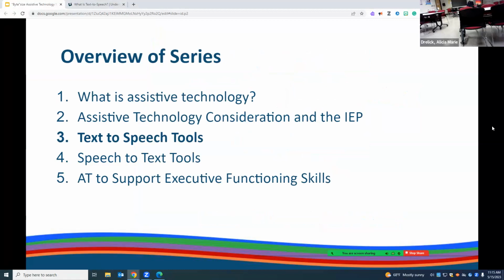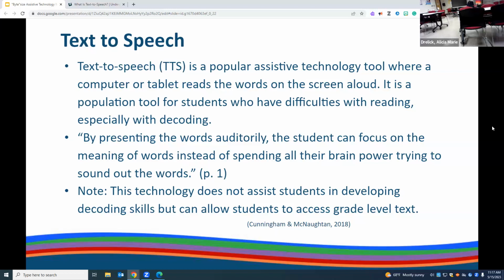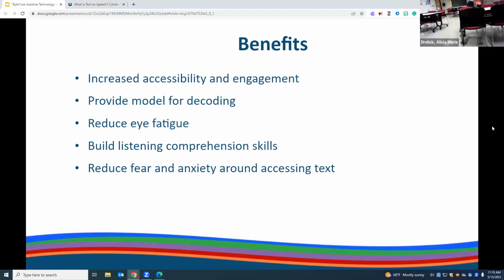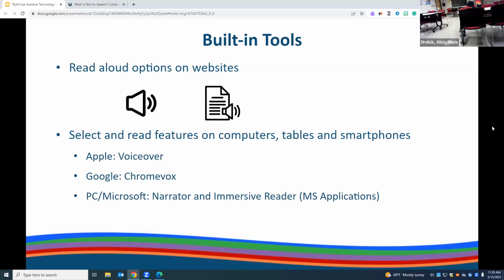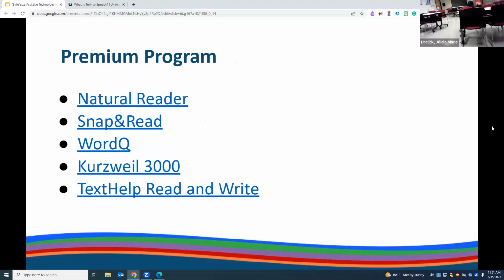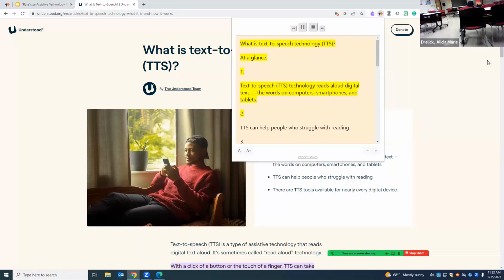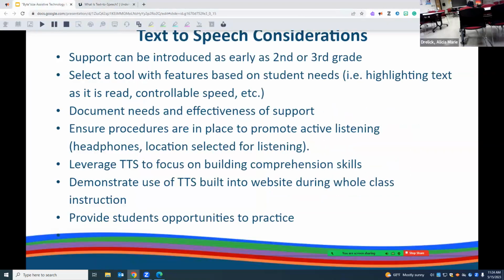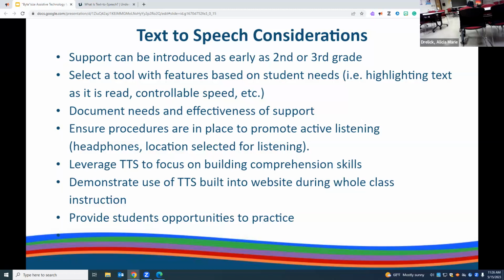PL Shorts: Part Three - Text to Speech Tools with Dr. Alicia Drelick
The "Byte"-sized Assistive Technology Professional Development Series is a set of short training modules for teachers, related service providers, and administrators. Divided into five parts, the series offers a general overview of assistive technology and its applications in the classroom. Participants can gain an understanding of assistive technology's definition, purpose, and significance in supporting students with disabilities. The series covers the consideration of assistive technology during the IEP process, explores text-to-speech and speech-to-text tools, and addresses the use of assistive technology for executive functioning skills.